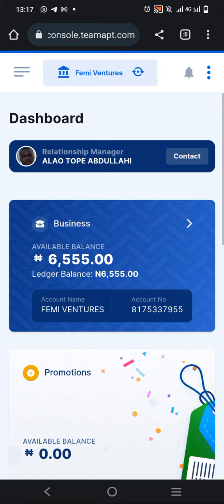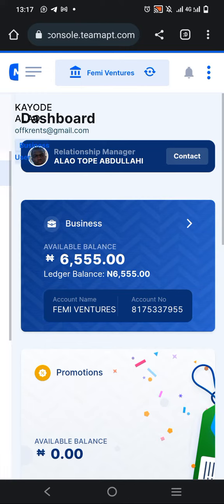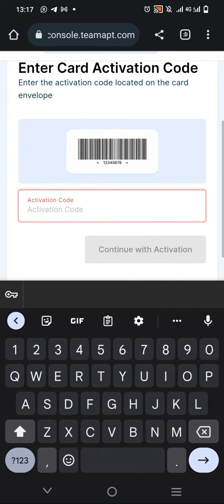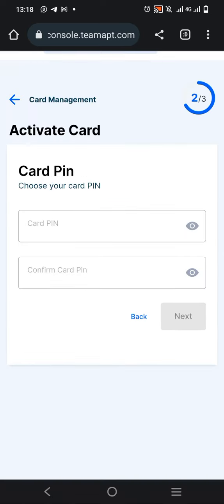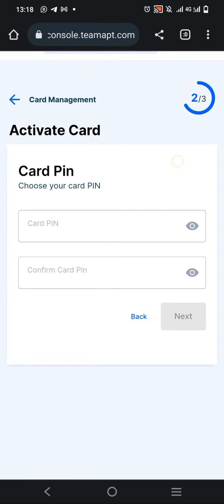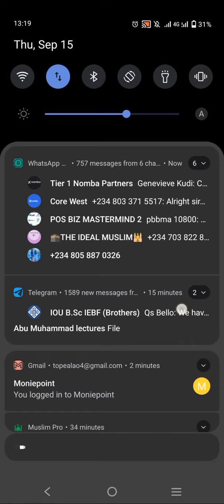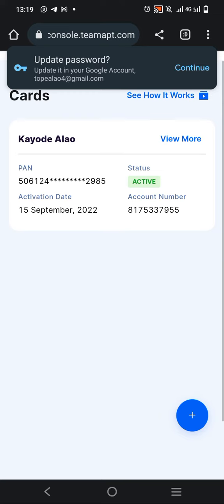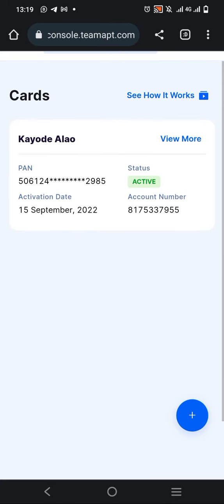How to activate moniepoint ATM card (simple step by step)